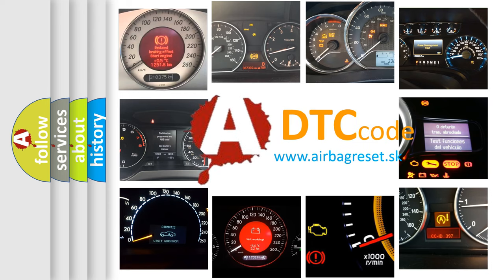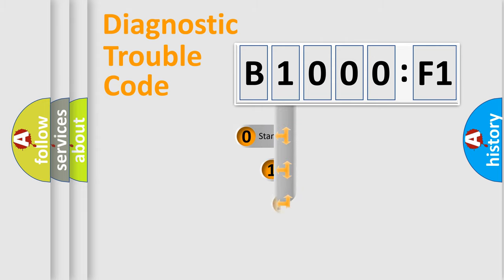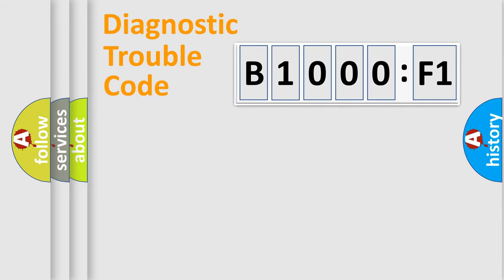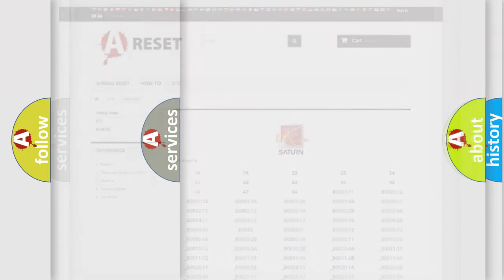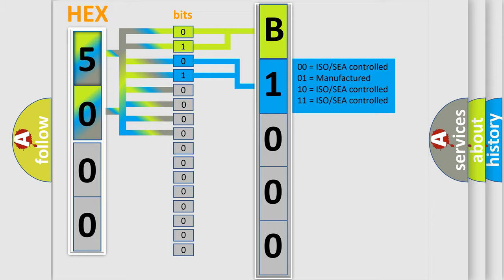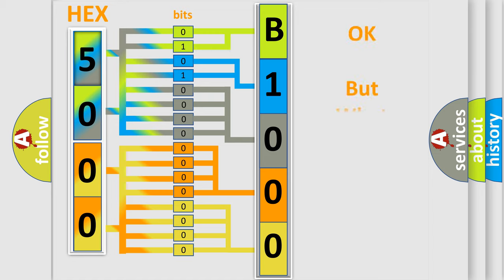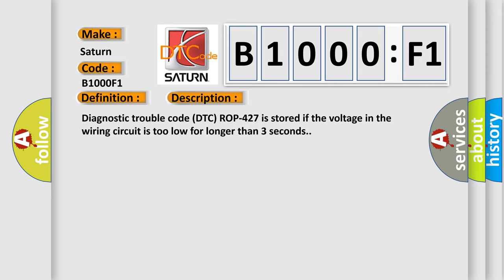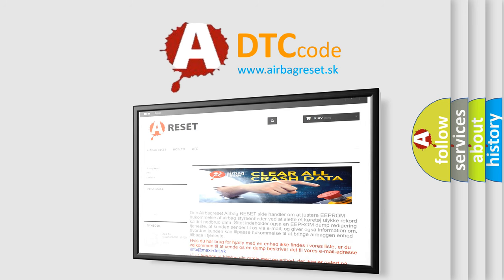DTC Saturn B1000-F1 Short Explanation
Contents:
0:21 Basic DTC analysis according to OBD2 protocol standard.
1:48 Insight into programming
2:58 A diagnostically understandable description of the Diagnostic Trouble Code
3:05 Basic error definition

Make:
Saturn
Code:
B1000 F1
Definition:
Roll-Over Protection System Warning Lamp. Faulty Signal
Description:
Diagnostic trouble code (DTC) ROP-427 is stored if the voltage in the wiring circuit is too low for longer than 3 seconds.
Cause:
Open-circuit or short-circuit to ground in the cable or in the connectors between the combined instrument panel and the control module.The bulb of the ROPS warning lamp has failed.